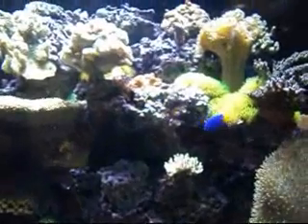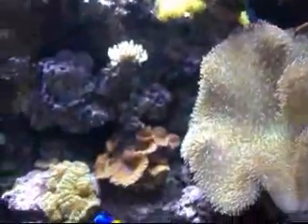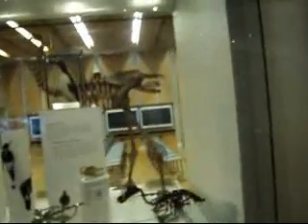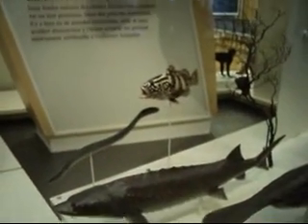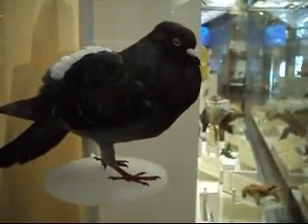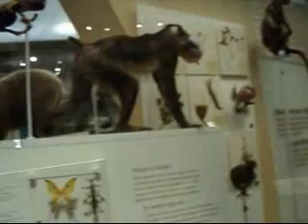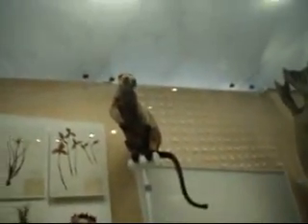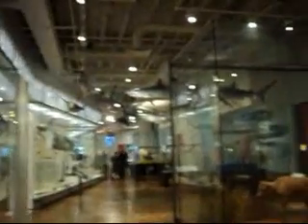At the ROM in TO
Visiting the ROM on a Wednesday afternoon.